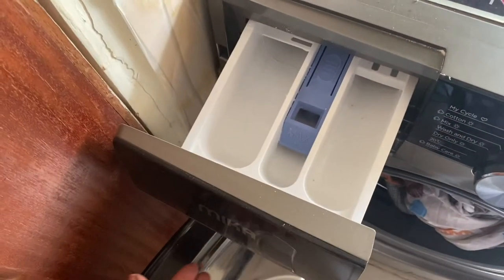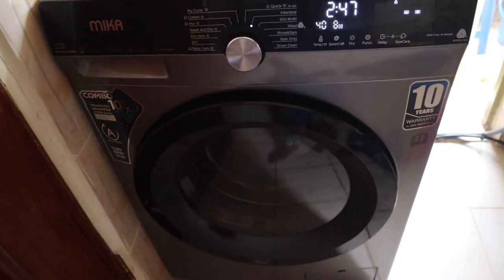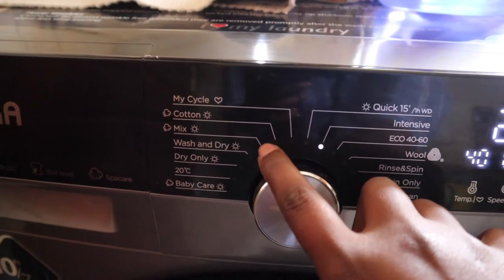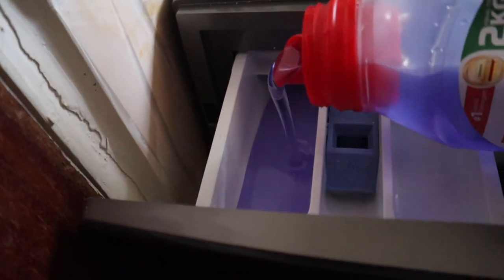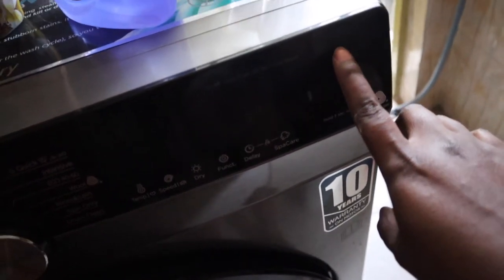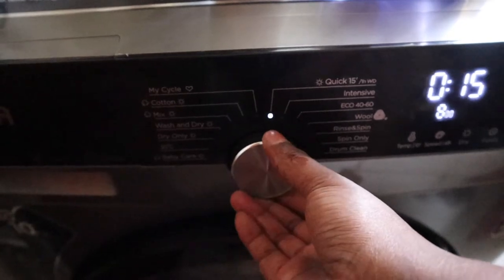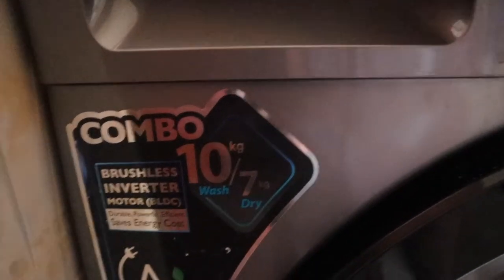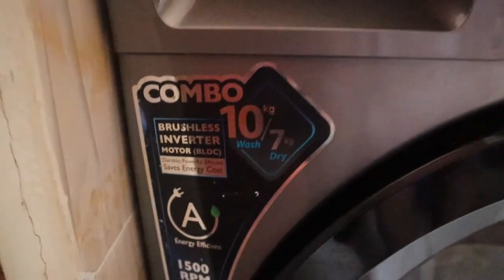WASHING MACHINE REVIEW PART 2 - Answering questions about my Mika Washer and Drier Combo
Washing machine review, how to use a washing machine, Mika washer and drier combo - evedansdaughter

Hi 👋 in this video I am showing you my washing machine and how it works also talking about how power and water efficient it is. I also did a demo of how I do my laundry using this washing machine. I hope you like clean with me videos.

FB Eve Dan's Daughter